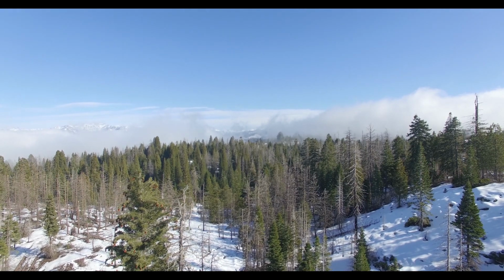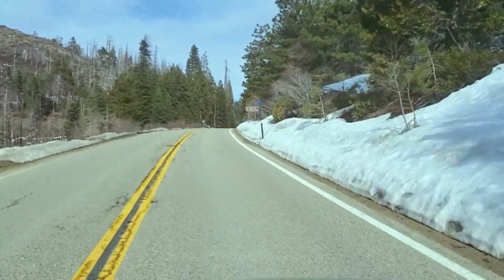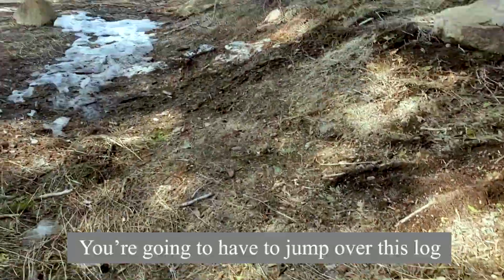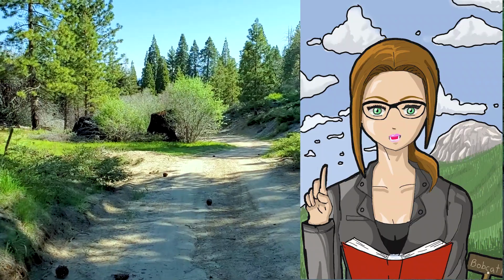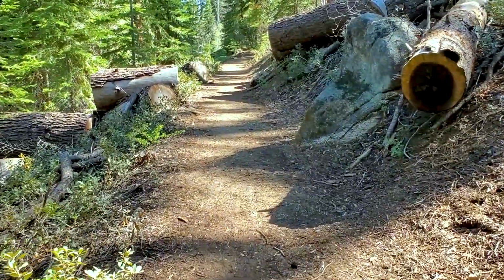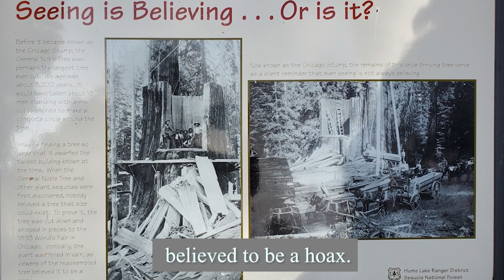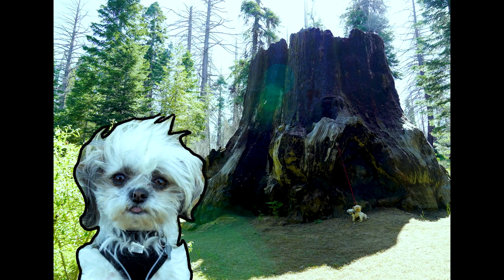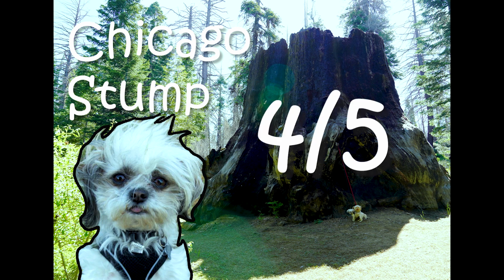Hiking to Chicago Stump-Sequoia National Forest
I took my dogs hiking to Sequoia National Forest- Chicago Stump Trail.

Track Name: "*That Girl*" and "*Watching The Clouds*"

► Background Credit: The Free Stock Video Footage featured in this video was filmed by Robert Martin & Nick Farley @ NCM
Download this FREE stock-footage in it's original (clean) format from our 2nd channel 'Creator Nation'

This is relaxing and chill jazzy lofi hip hop study music mix of chillhop  jazz hop music to relax and study to that you can download FREE (Copyright Free) chill hip hop beats chill out music for YouTube videos or vlogs. Chill Out Music for relaxing and studying.

Chillout Study Music for relaxing and studying to.
LoFi hip hop beats to relax/study to - Chill "lofi hiphop mix" best of Lakey Inspired Music. Chill (lofi hip hop mix) beats to relax and study to.